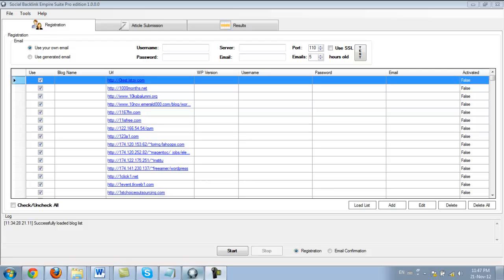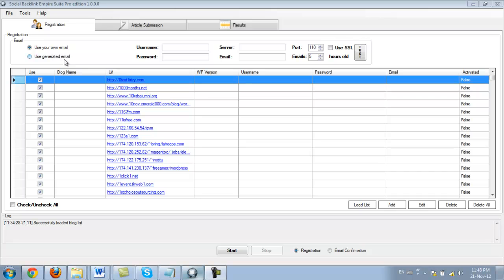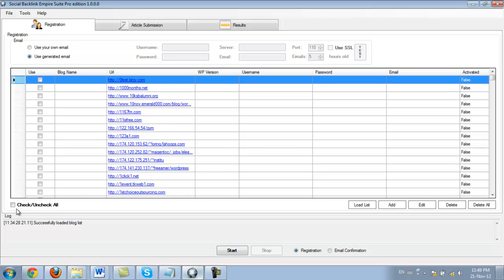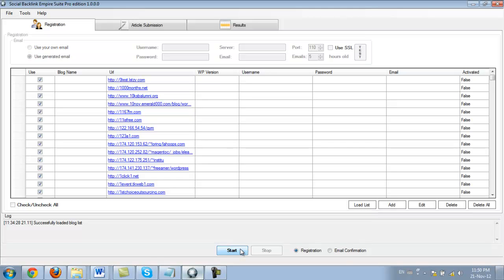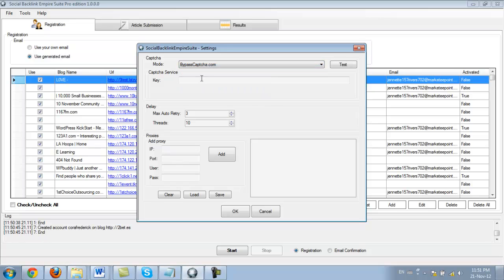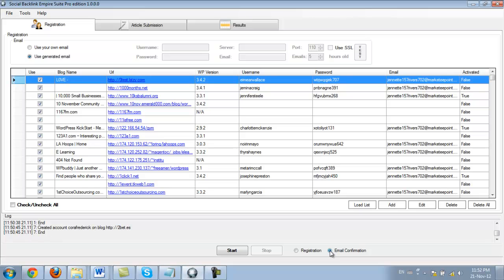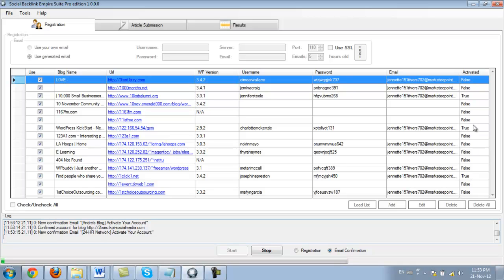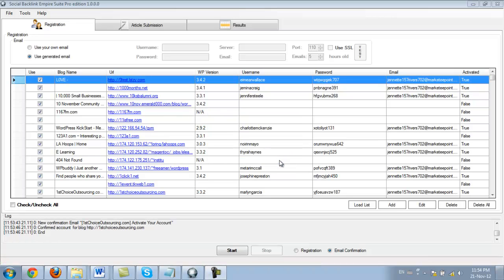SBES Tutorial 2 - Running the Registration and Email Confirmation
Social Backlink Empire Tutorial Video 2.